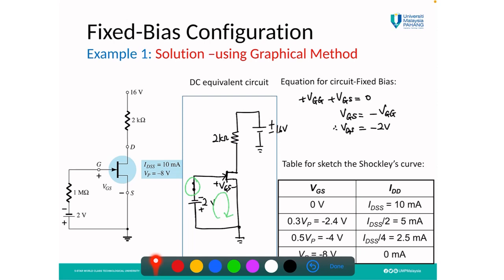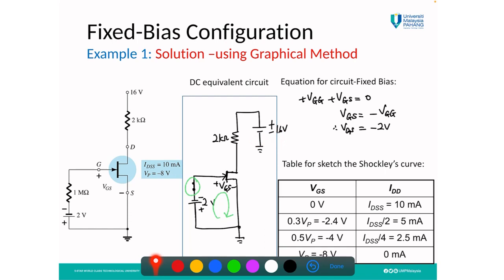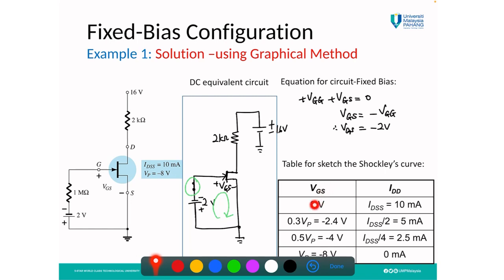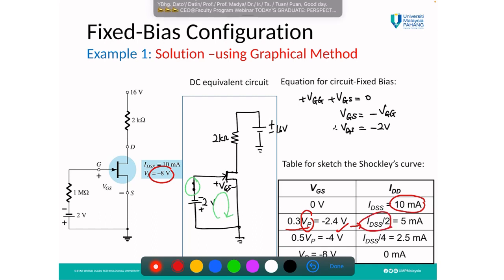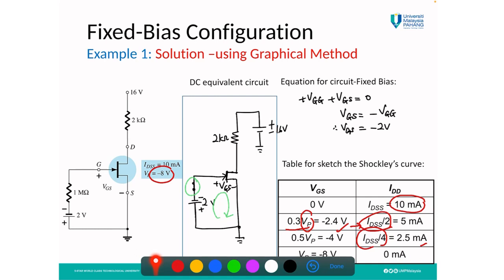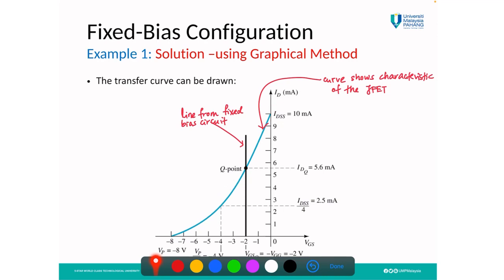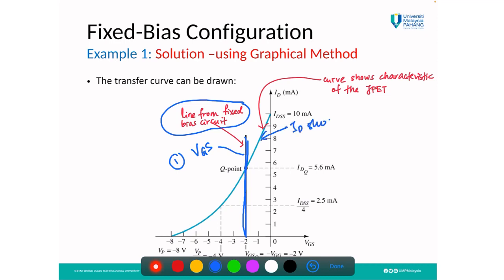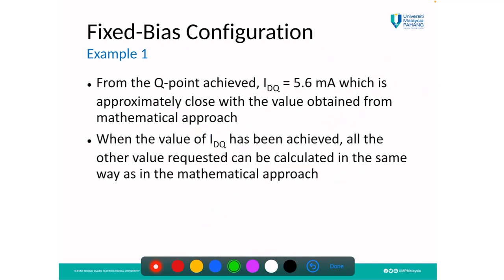Video2: [Ch. 2] Fixed Biasing Part 2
Chapter 2 FET DC Biasing